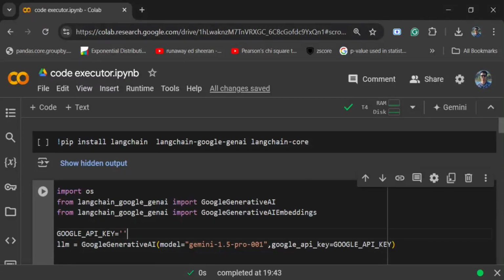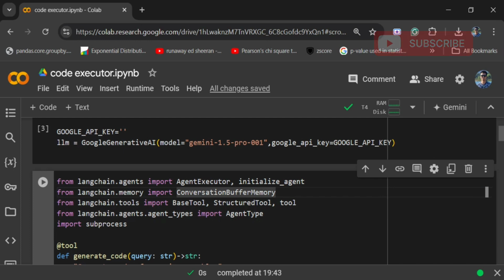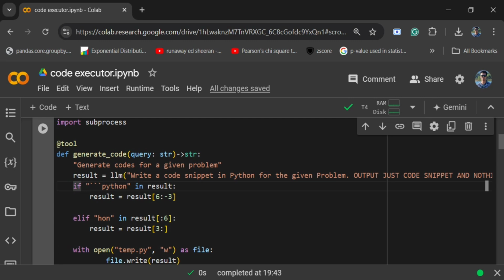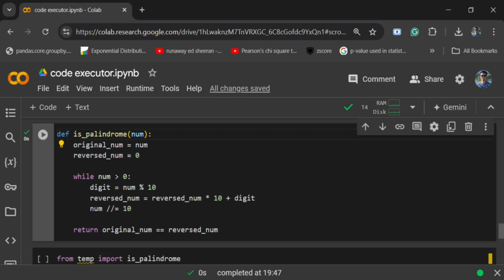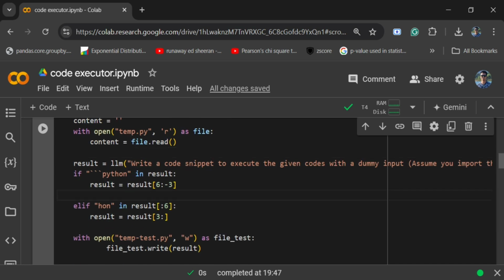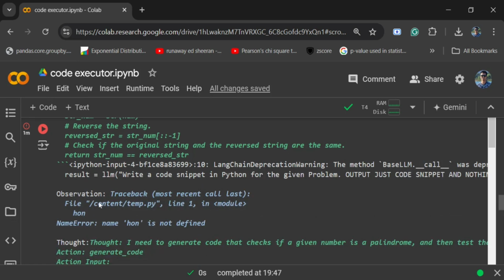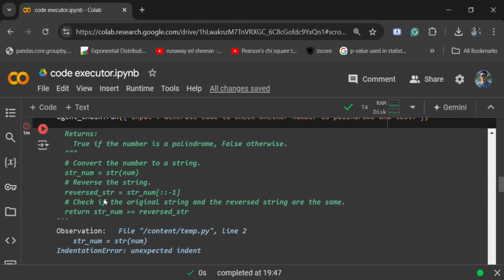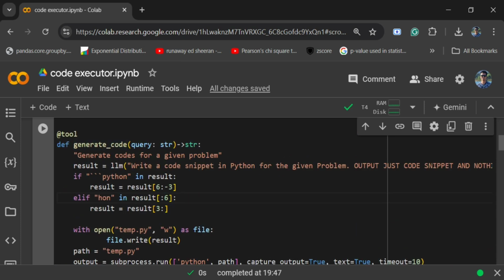How to execute codes using LLMs : Code Executor Agent using LangChain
This video demonstrates how to create a code executor agent using LLMs that generates and executes codes as well using LangChain and agent concept